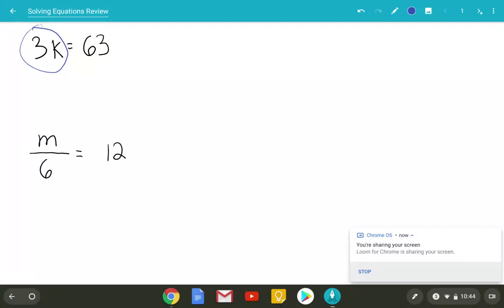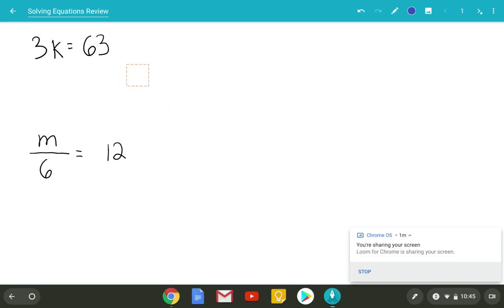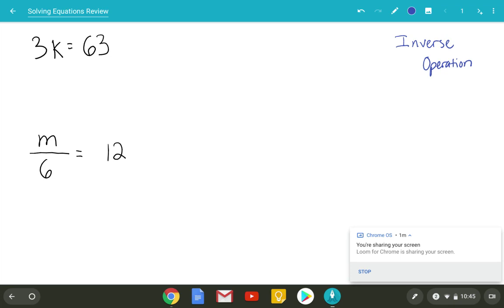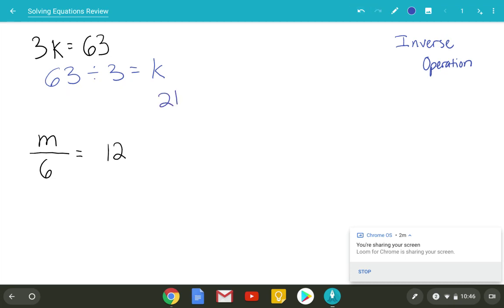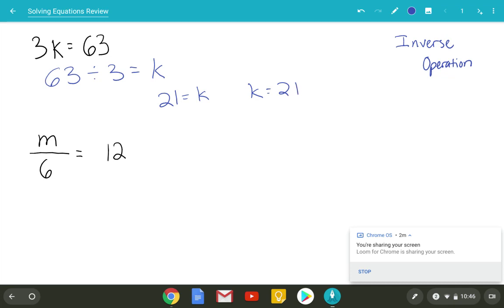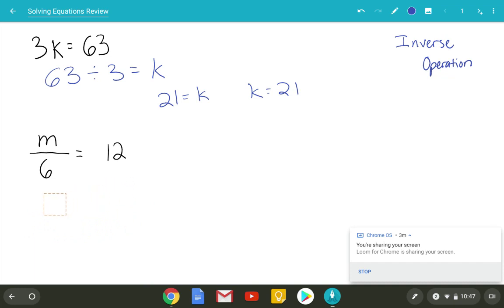Solving Equations 1